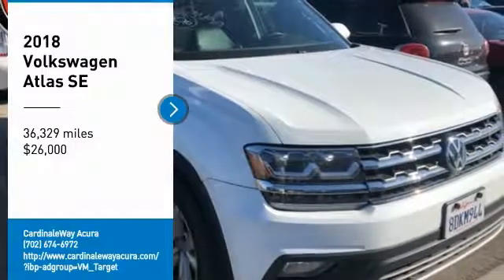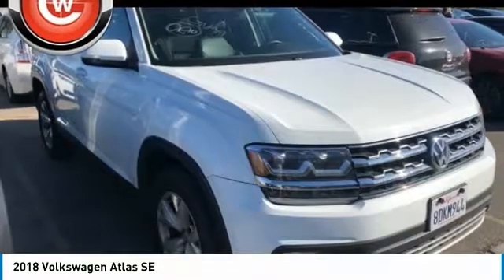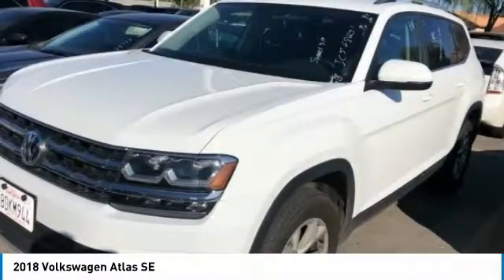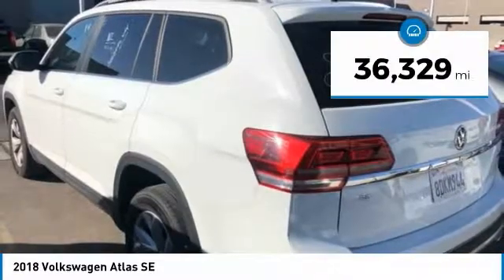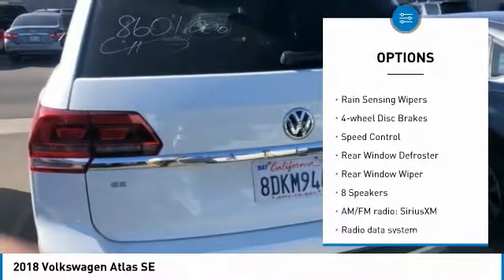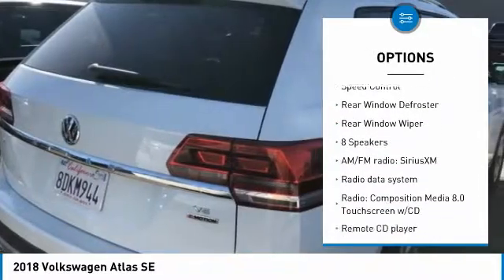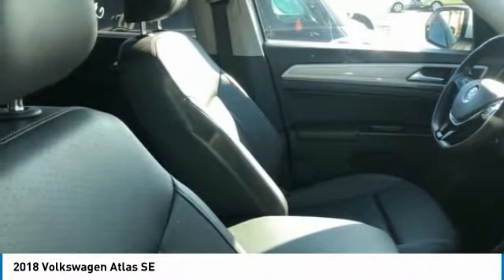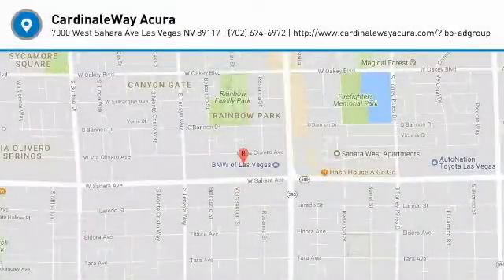2018 Volkswagen Atlas 2018 Volkswagen Atlas SE FOR SALE in Las Vegas, NV P2229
Stop in today for a test drive of this U 2018 Volkswagen Atlas

CardinaleWay Acura
7000 West Sahara Ave

WOW!! SHARP ATLAS!!! Take a look at this beautiful VW with a squeaky clean CarFax RIGHT HERE at CardinaleWay Acura in Fabulous Las Vegas Nevada!! This Atlas has ALL the equipment you re looking for like VW s legendary 4Motion All Wheel Drive, 7 passenger seating, power driver s seat, heated front seats, hands-free entry, rear view camera, 8 speaker audio system with USB and AUX input and SiriusXM satellite radio with a 3 month complimentary subscription, alloy wheels, and more!! There s even the remainder of the original factory comprehensive warranty out to May of 2024 or 72,000 miles total on the odometer whichever occurs first so you can drive in style AND confidence! Our trained technicians completed the inspection process and we performed a fresh oil and fiter change before our detail department made it shine, now all this sharp Atlas needs is YOU!  Come visit our showroom where you will find our associates live by our mantra that  We Develop Outstanding Relationships Where Everybody Wins  on 7000 West Sahara Ave, Las Vegas NV 89117. We are the CardinaleWay, family owned since 1979. Recent Arrival!   Reviews:     Unlike the third rows of some rivals, the Atlas  can comfortably seat adults; all-around visibility is excellent for the class; cabin remains quiet and calm on the highway. Source: Edmunds  Vehicle price and availability are subject to change without notice.